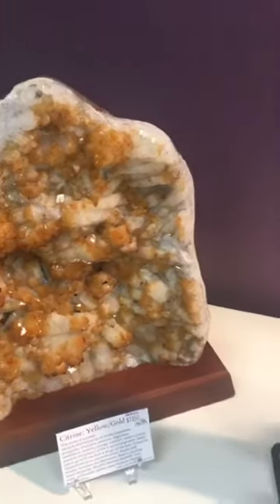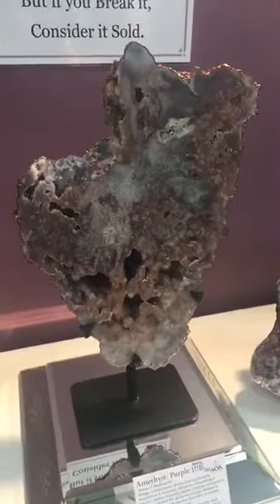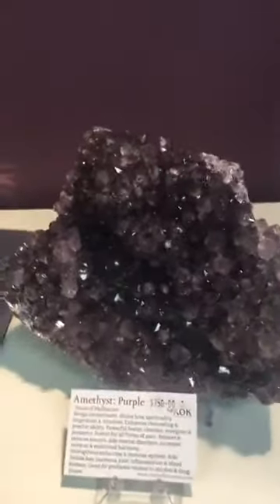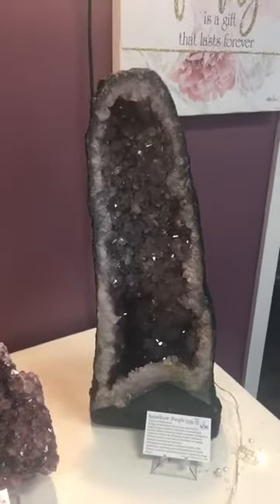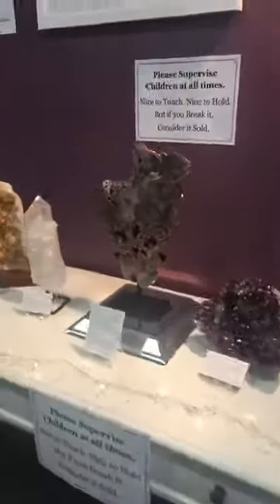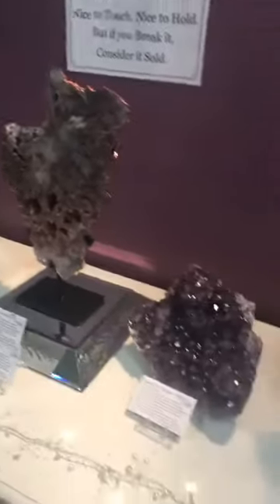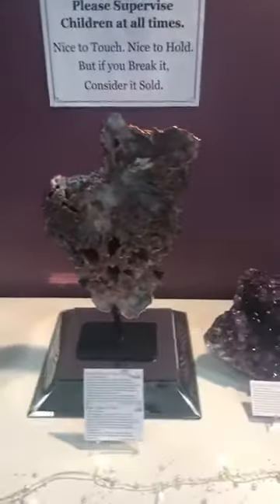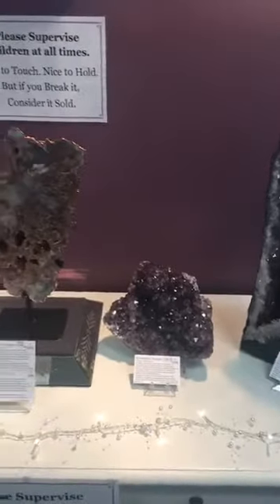Stunning NEW Crystal Specimens arrived today! Open 7 days 10am-5pm 📱 03 58231544 AOK Healing C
Stunning NEW Crystal Specimens arrived today!
Open 7 days 10am-5pm 📱
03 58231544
AOK Healing Centre & AOK Salt Room Kialla